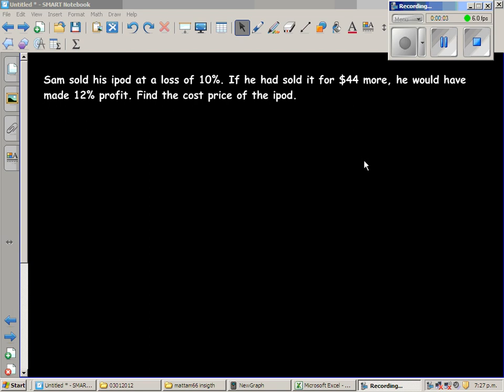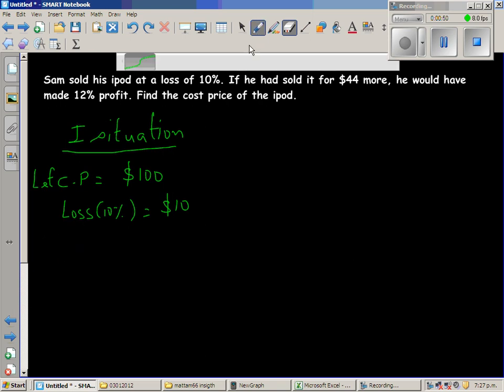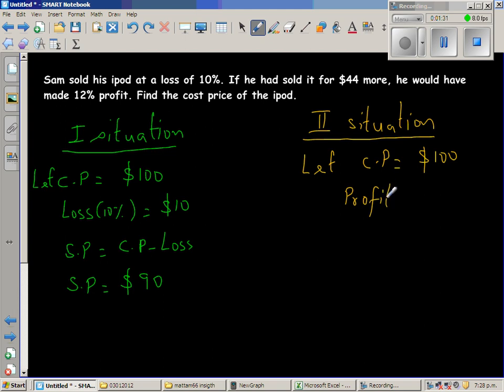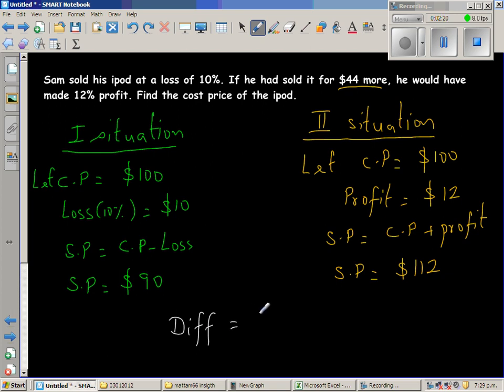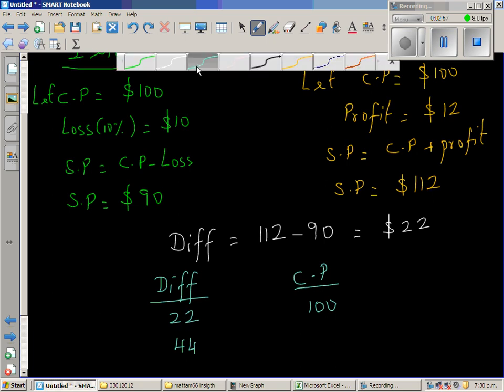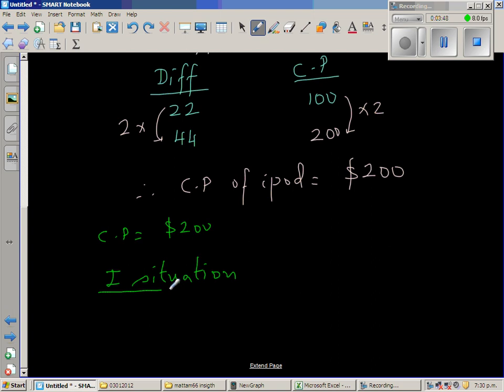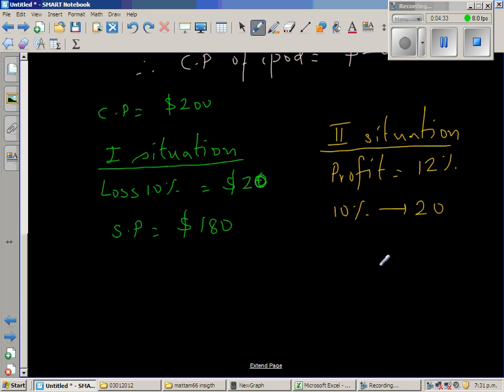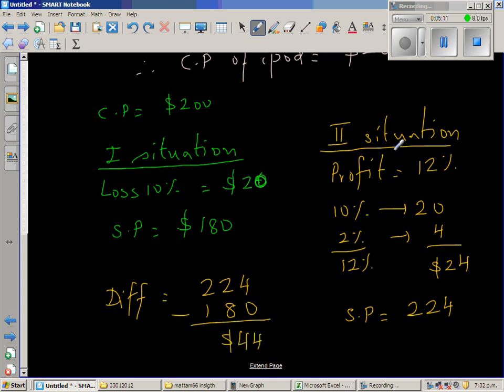Finding the cost price of ipod using proportion